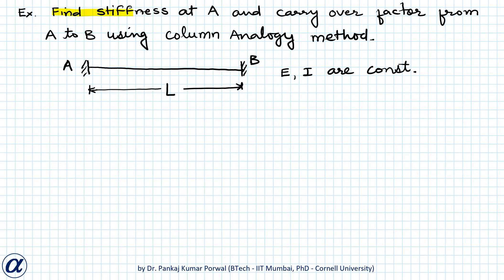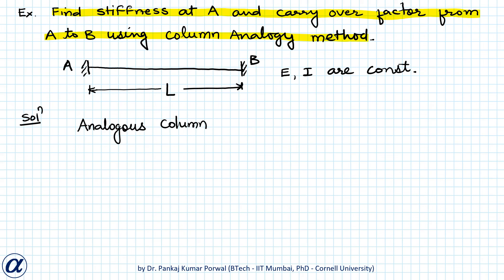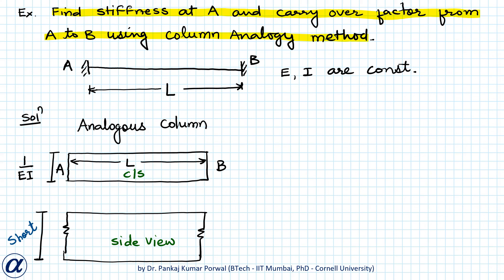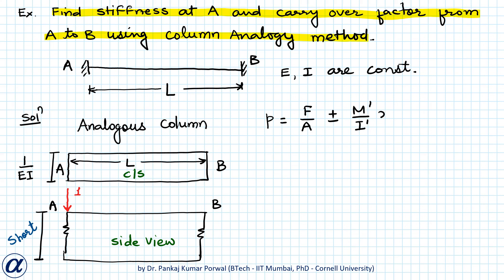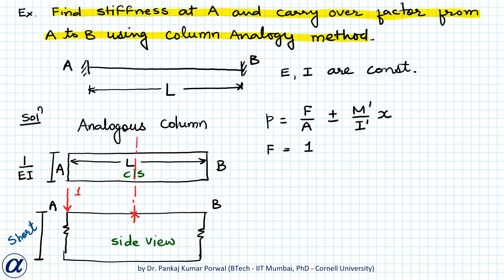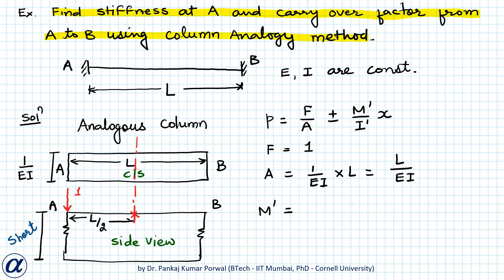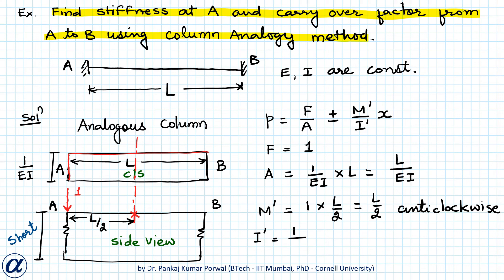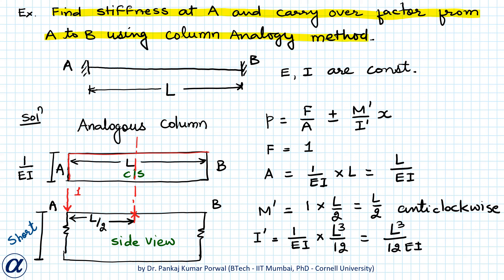Example 1 Stiffness and Carry Over Factor Column Analogy Method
Stiffness and Carry Over Factor using Column Analogy Method

Rotational stiffness is equal to the moment required to produce one radian rotation at a point.

Carry over factor is the ratio of moment developed at far end of beam segment to moment applied at the near end of the beam segment.

Column analogy method is used to find the stiffness and carry over factor. For this we apply a unit downward load at the point (corresponding to the near end of beam, say A) on the analogous column. Analogous column is a short column with cross section width L and breadth 1/EI, where L is the length of the beam and E is Young’s Modulus of beam material and I is second moment of area of beam cross section.

The pressure developed at edge A on the base of analogous column is equal to rotational stiffness at A and minus of the ratio of pressure at edge B to pressure at edge A is equal to carry over factor.

Column Analogy Method

This method is used to find end moments and fixed end moments in statically indeterminate beams. If both ends of a beam are fixed, then end moments will be equal to fixed end moments. It is based on analogy between pressure at edges or corners of the base of column and end moments in beam or portal frame.  Analogous column is a short column with cross section width L and breadth 1/EI, where L is the length of the beam and E is Young’s Modulus of beam material and I is second moment of area of beam cross section.  M(x)/EI loading is applied on an analogous column where M(x) is bending moment diagram for statically determinate beam (simply supported beam) corresponding to given statistically indeterminate beam.

Ex. Find end moments (fixed end moments) for a beam subjected to concentrated load at distance a from end A and b from end B. The length of beam is L, Young’s modulus E, and second moment of area I. Both the ends of beam are fixed.

Ex. Find end moment (fixed end moments) for a beam subjected to uniformly distributed load ( udl ) w kN/m.  The length of beam is L, Young’s modulus E, and second moment of area I. Both the ends of beam are fixed.

Ex. Find end moment (fixed end moments) for a beam subjected to right angle triangular load with maximum value w kN/m.  The length of beam is L, Young’s modulus E, and second moment of area I. Both the ends of beam are fixed.

Ex4. Find end moments (fixed end moments) for a beam subjected to concentrated load W at the mid span. The second moment of area for first half of the beam is 2I and that for second half of the beam is I. Young’s modulus E is constant.  Both ends of the beam are fixed.

Ex5. Find end moments for a beam subjected to concentrated load P at the mid span. One end is fixed and one end is pinned / hinged (pin / hinge support). Second moment of area I and Young’s modulus E are constant.